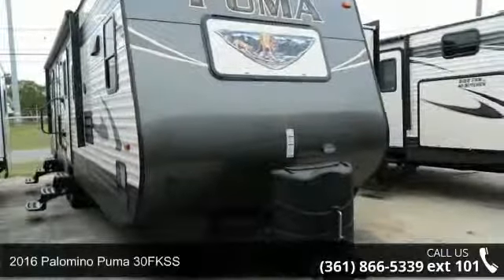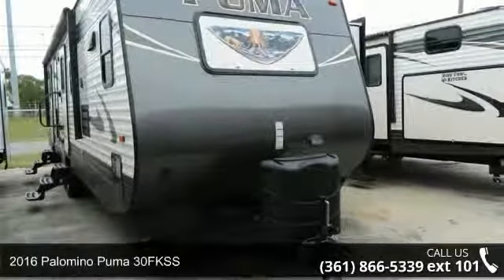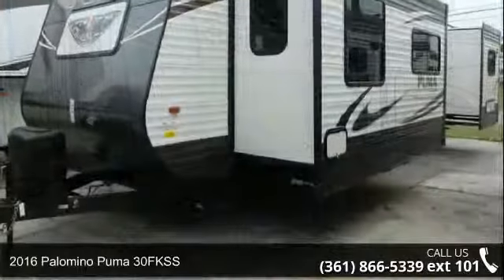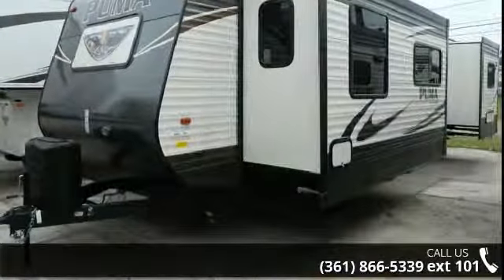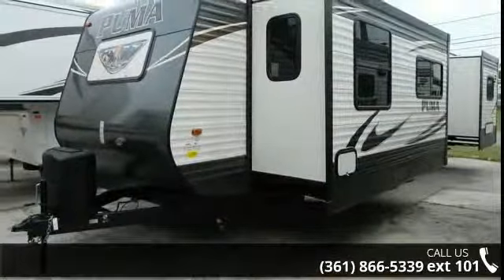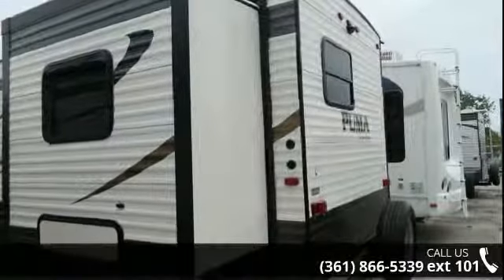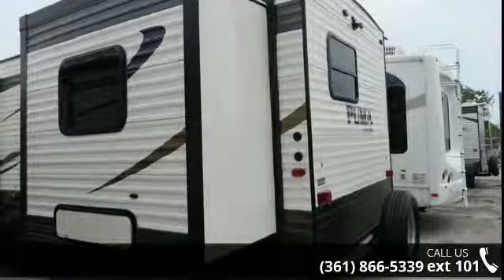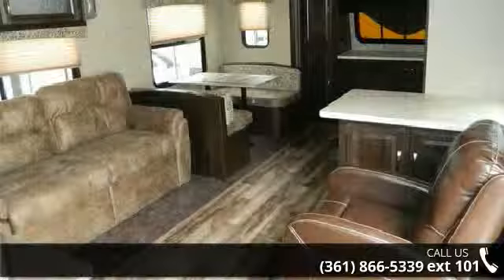2016 Palomino Puma 30FKSS - Colonia Del Rey RV - Corpus ...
Options: Back up Camera Ready, Pre-Wired for Solar System, LED Lighting, 13,500 BTU Ducted A/C, 6cf Double Door Refrigerator, Wood Grain Linoleum, Bed Spread, Bedroom TV Hook Up, TV Antenna w/Booster and Cable Hook Up, Mini Blinds, Tub Surround One Piece Fiberglass, AM/FM CD/DVD Stereo w/Sound Bar, Range Cover (Metal), Under Mount Sink w/Cover, Electric Awning, Upgrade Colored Metal, Diamond Plate, Push Back Recliner(s) (where available), Glass Shower Door (where available), Over Head Cabinets in Super Slide Room, Carbon Monoxide Detector, Trifold Sofa IPO Jack Knife in Living Area, 15,000 BTU Ducted A/C IPO 13,500 BTU, Oven, Bath Skylight, Expresso Raised Panel Cabinet Doors w/Frig Insert, Folding Grab Handle, 50 Amp Service (2nd air), 30 lbs Gas Bottles and Cover, 4 Stabilizer Jacks, Enclosed Underbelly, 2 Outside Speakers, 6 Gallon Gas/Electric Hot Water Heater, Outside Shower, Night Shades, Spare Tir... read more